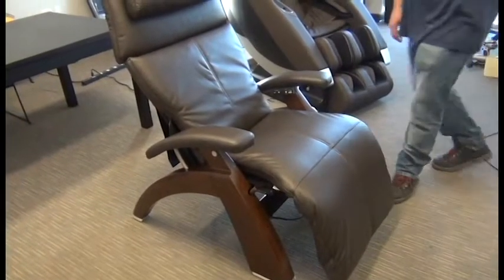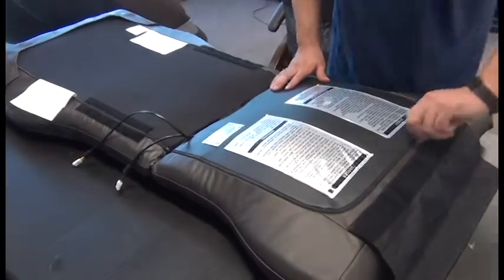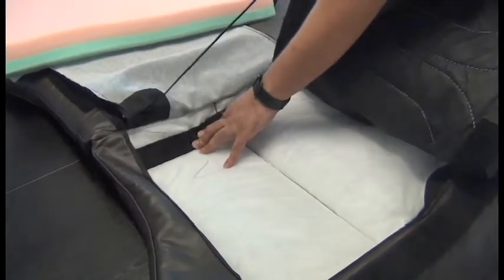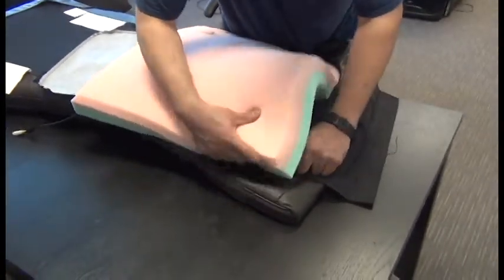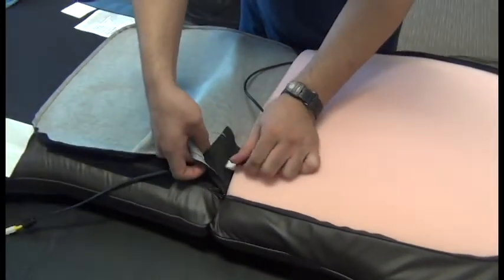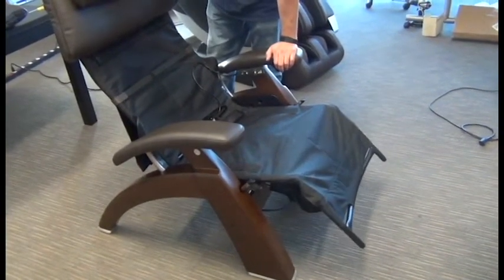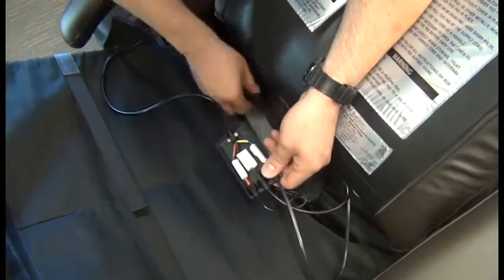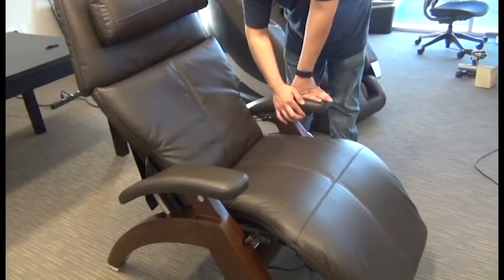Perfect Chair® Supreme Upholstery Package Jade Heat Pad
Tutorial on how to replace the Jade Heat pad in our Perfect Chair Supreme Upholstery Package.